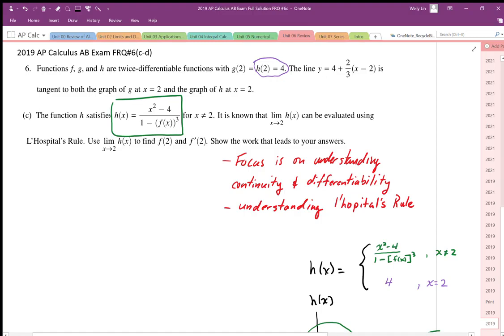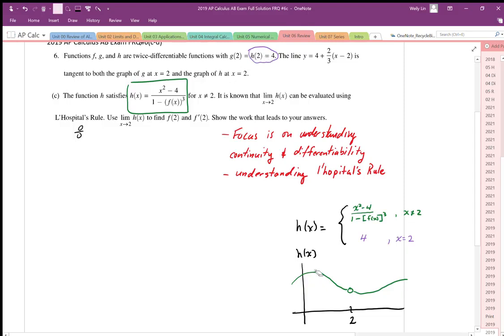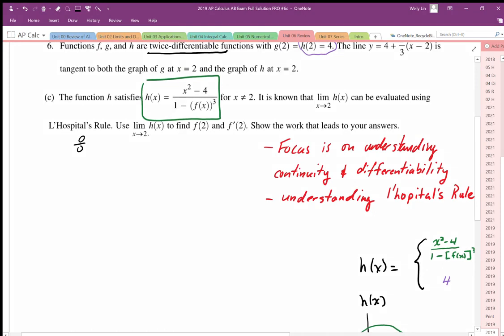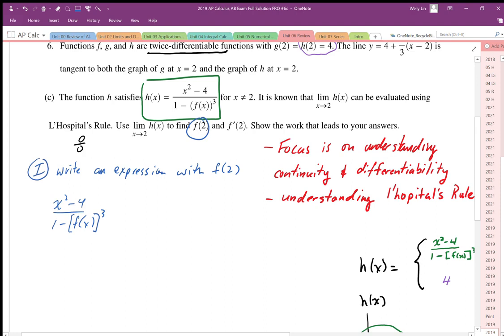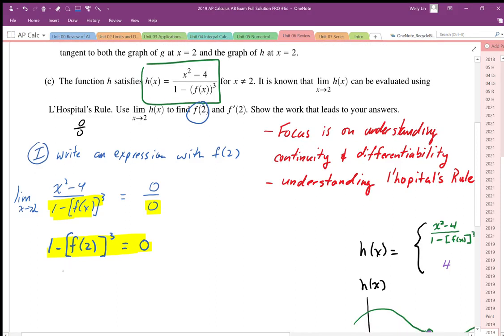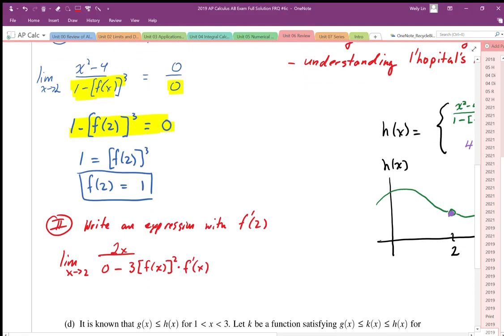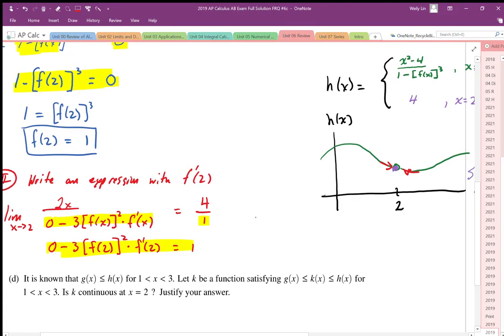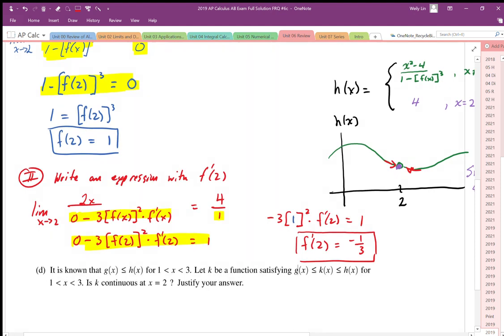2019 AP Calculus AB Exam Full Solution FRQ